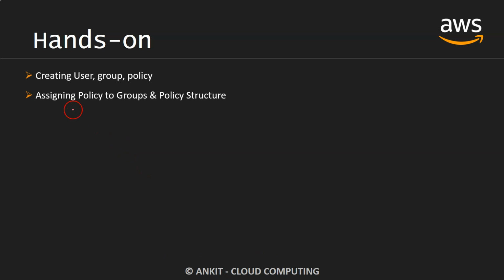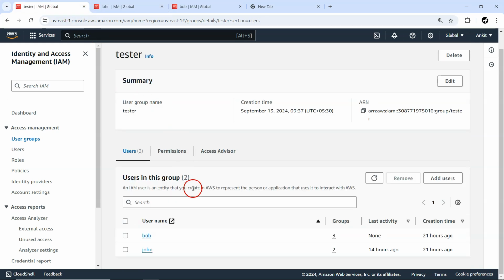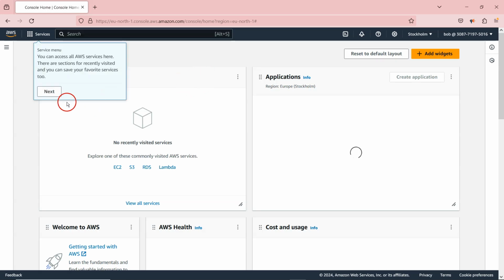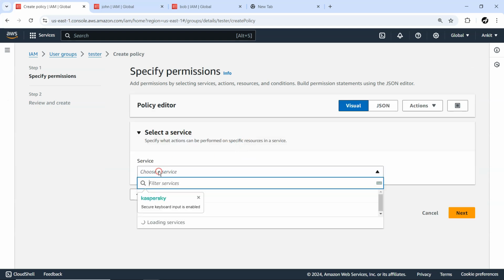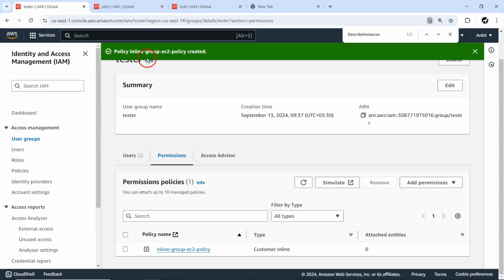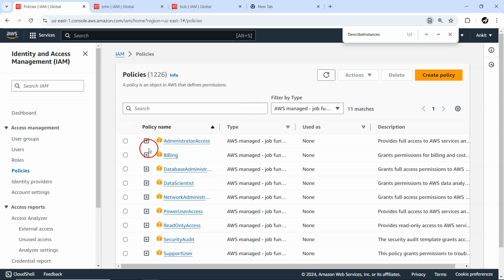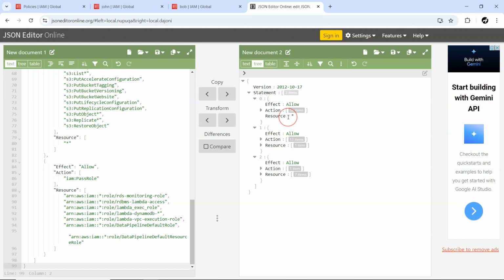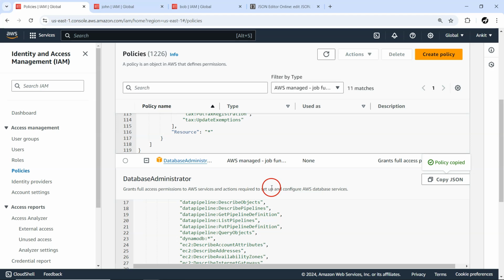5. AWS Group Policy | Assigning policy to groups & policy structure | IAM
In this video I will explain different way to create policy and attach to IAM Groups & discuss about policy structure